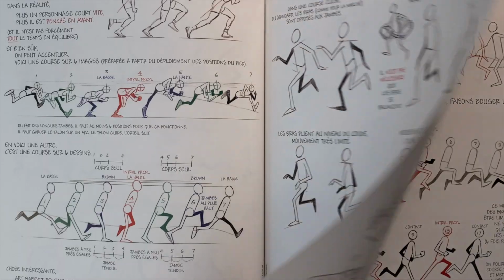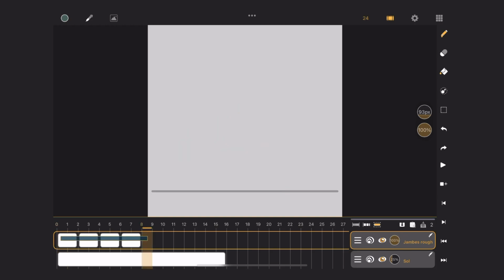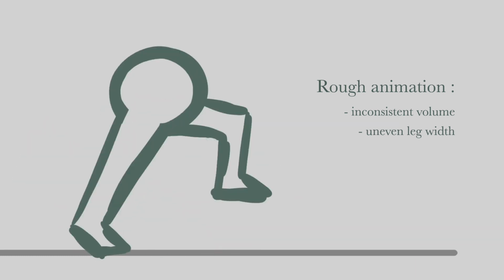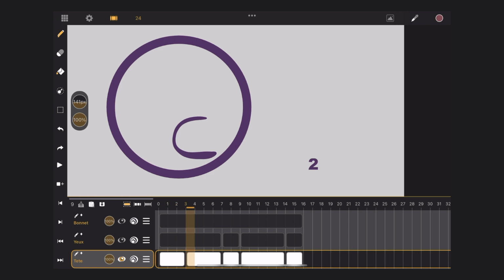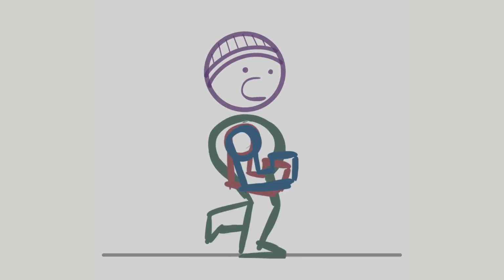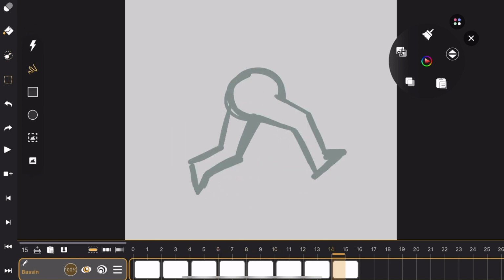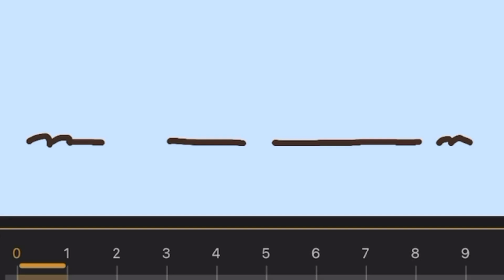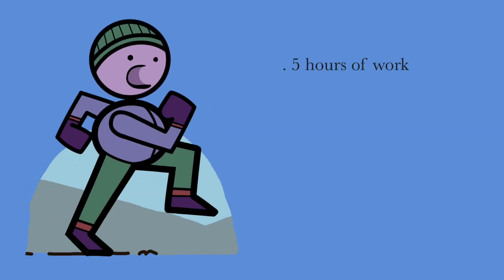Animating a Run Cycle using Callipeg | 2D animation on iPad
Music used in this video:
- Reclamation, by Silent Partner